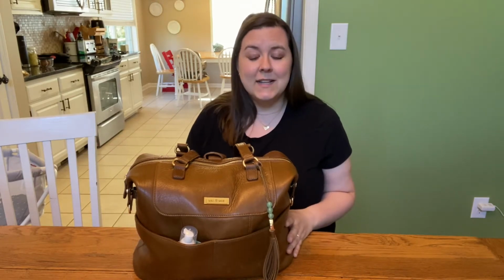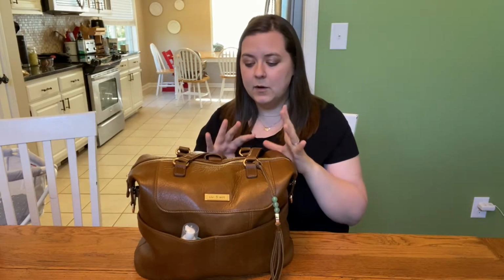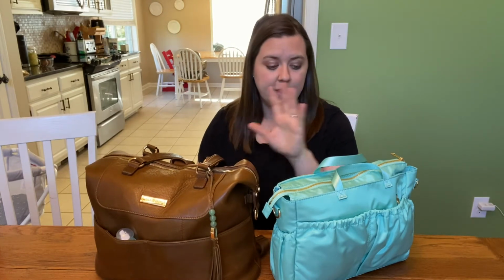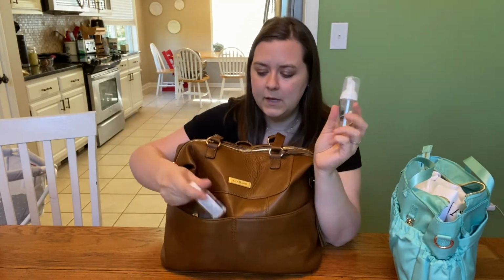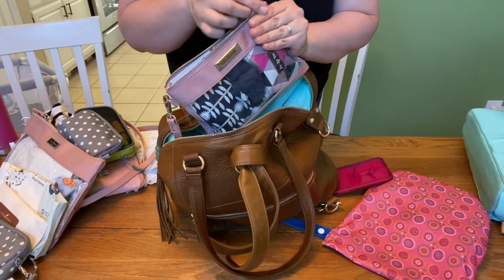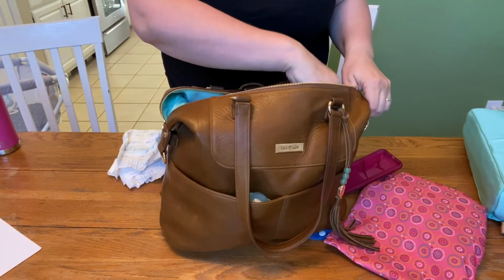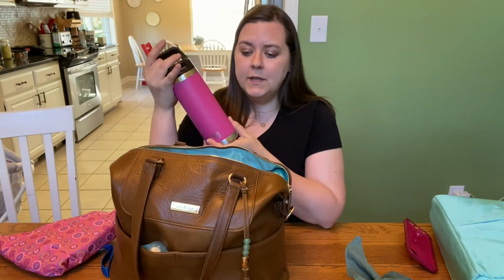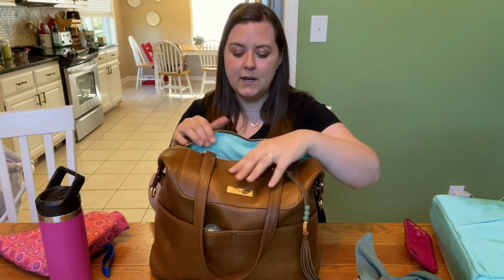Lily Jade Shaylee REVIEW + How I Pack My Lily Jade Shaylee as a Mom of Four